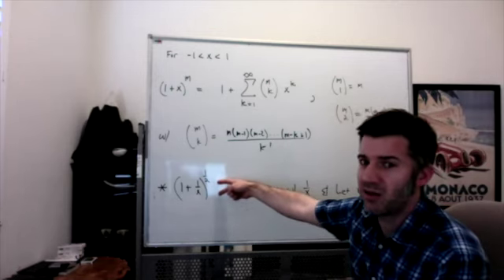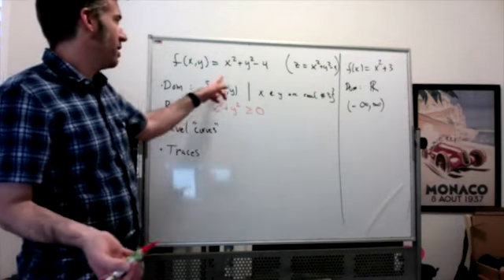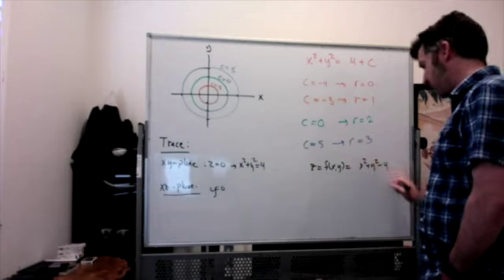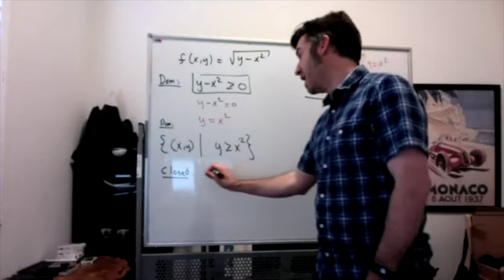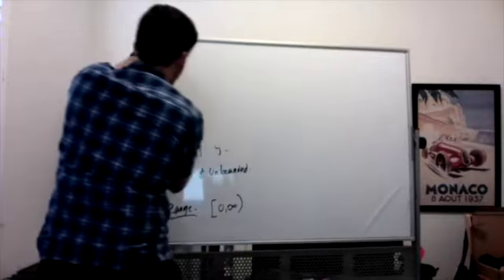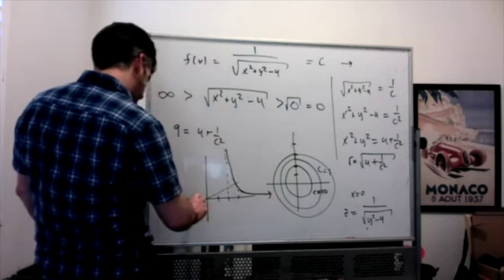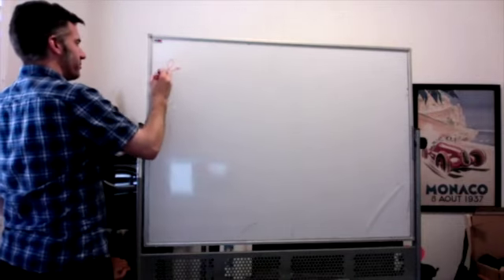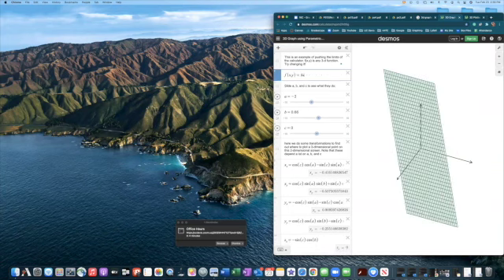21C Class 2-23-2021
3D stuff: Domain, Range, Level Curves.